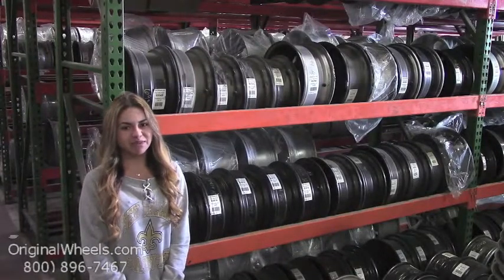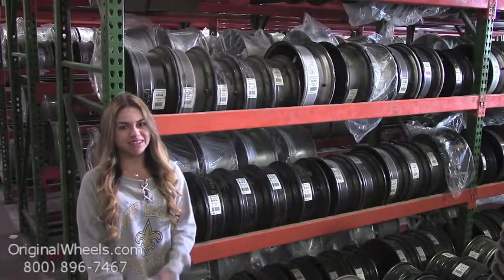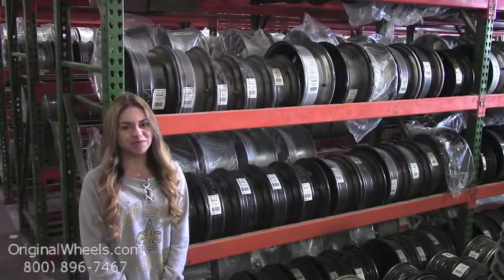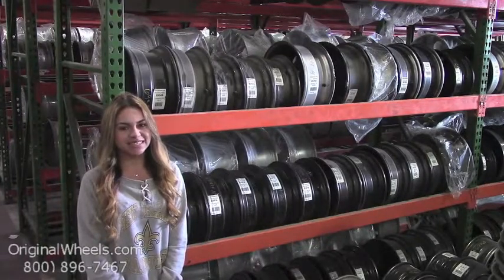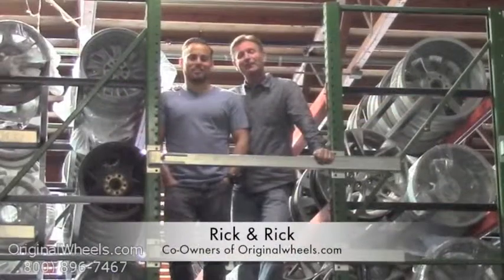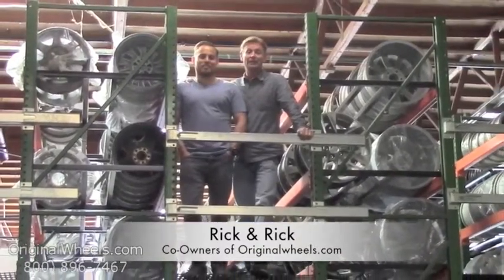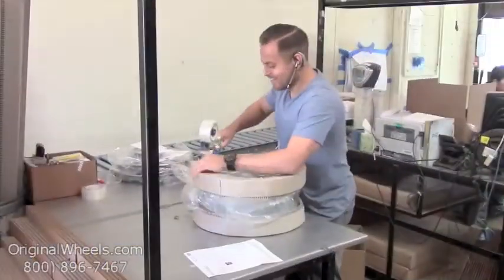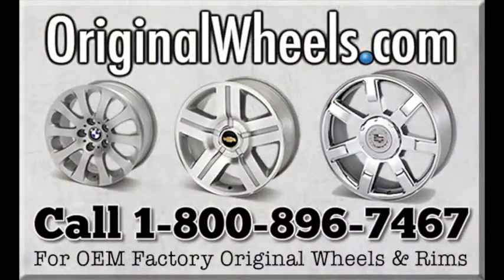Factory Original Dodge Dakota Wheels & Dodge Dakota Rims – OriginalWheels.com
Are you in search of Dodge Dakota wheels? You are in luck! OriginalWheels.com is a top leading provider of used OEM Dodge rims. With both alloy and steel options to choose from, we're sure our inventory has just what you are looking for. Our team of wheel experts hand-inspect each Dakota rim to make sure each is in structurally perfect condition. They are then specially packed and boxed to guarantee a safe transit. All orders come with a 30-day money back guarantee.

where we provide pictures, blogs and articles to further inform you of our used OEM Dodge wheels.

OriginalWheels.com